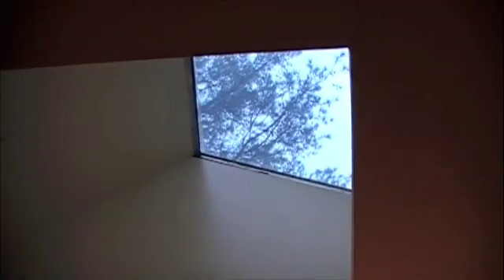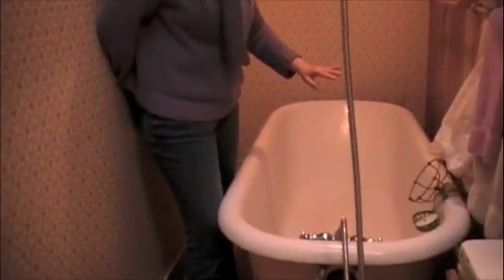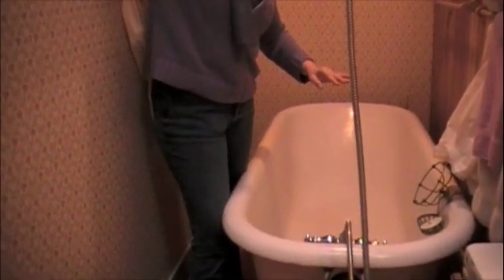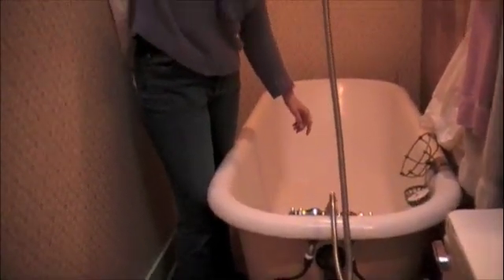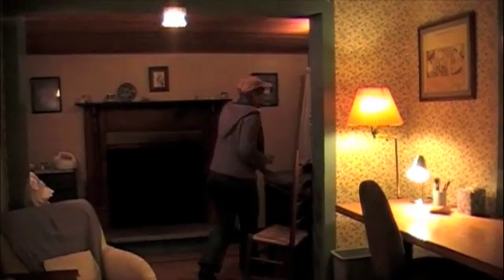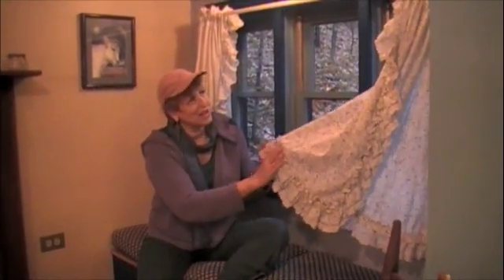Crescent Dragonwagon at Dairy Hollow House (Rose and Iris Rooms)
Here Crescent continues her tour of the Diary Hollow House that was initially the first bed and breakfast in Eureka Springs and later housed writers in residence for the Writer's Colony at Dairy Hollow for 11 years. The Dairy Hollow House and the main building at the Writer's Colony have hosted 821 writers from 47 countries since opening in 2000--providing a quiet and creative space from which to write while being served delicious meals in the company of the other writers in residence. This portion highlights some of the features of the Rose and Iris rooms.